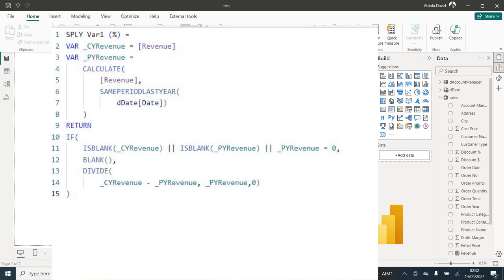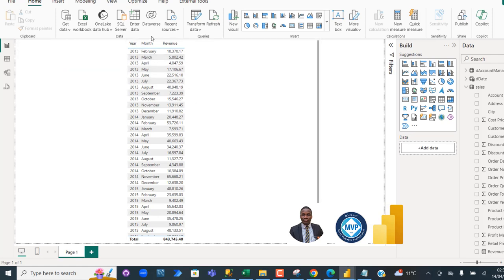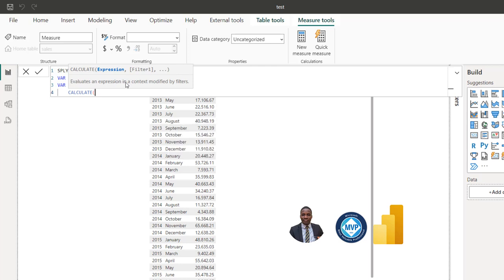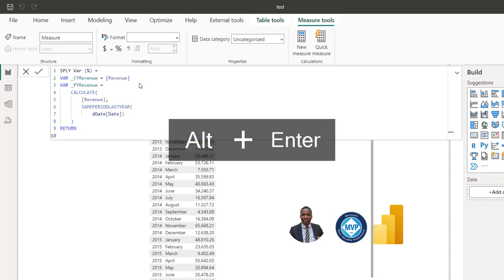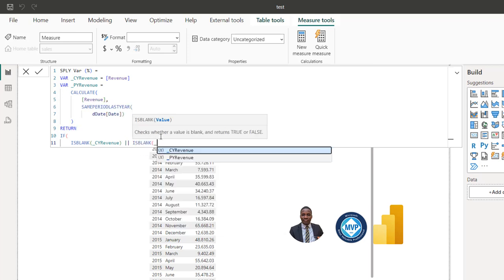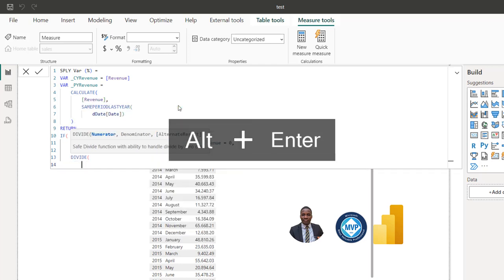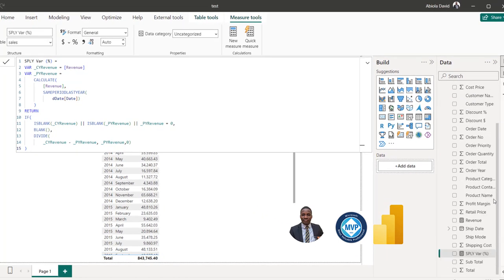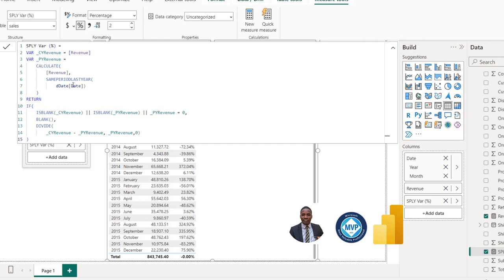How to Calculate SPLY Var (%) Properly in Power BI using Variables in DAX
This video shows How to Calculate SPLY Var (%) Properly in Power BI using Variables in DAX